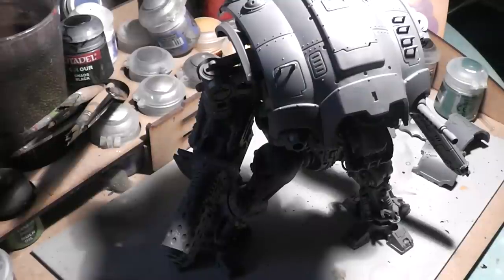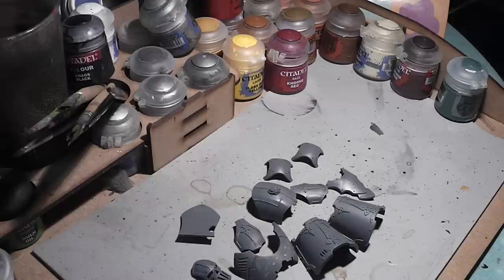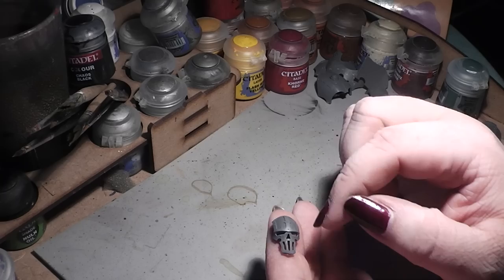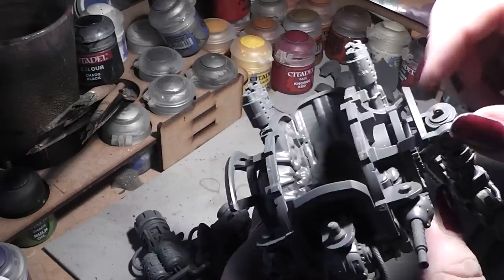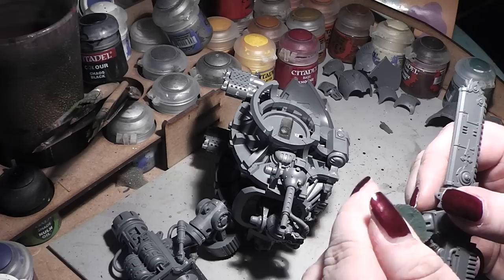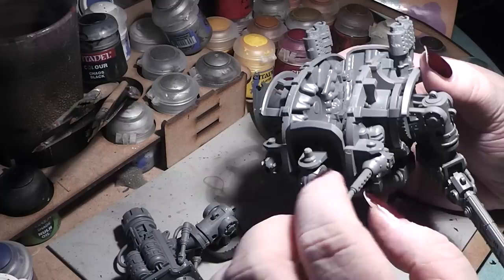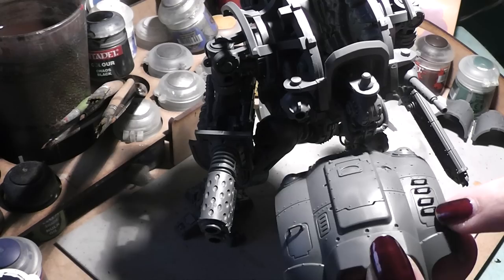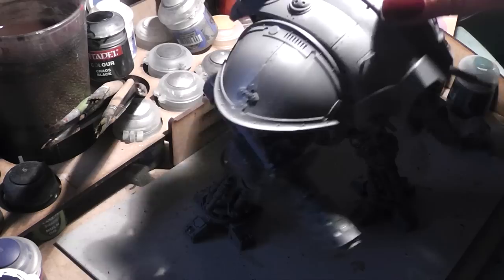Imperial Knight build tips